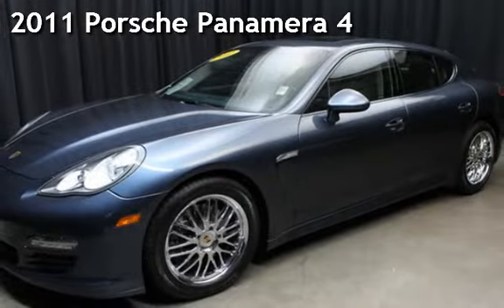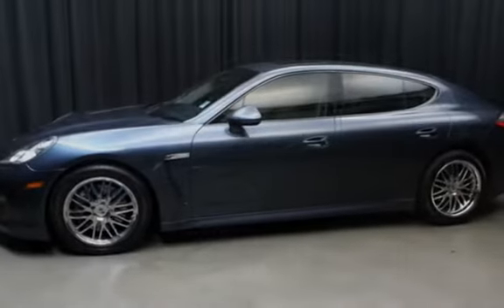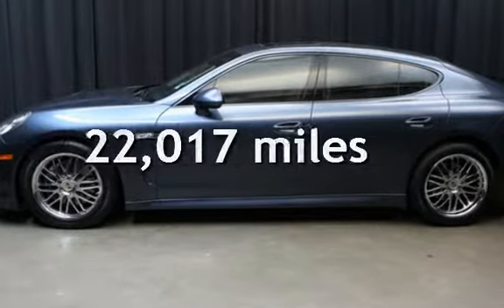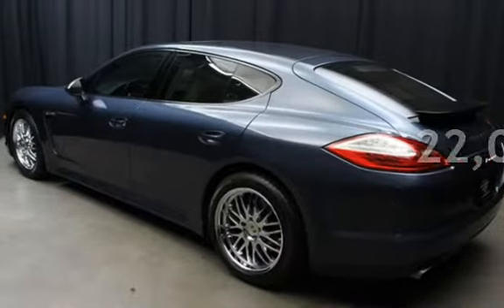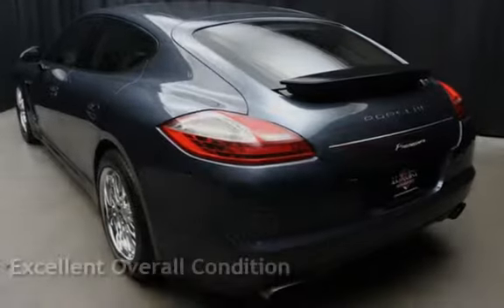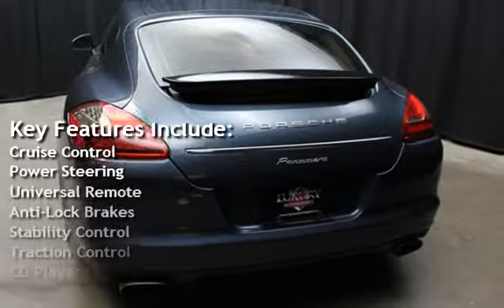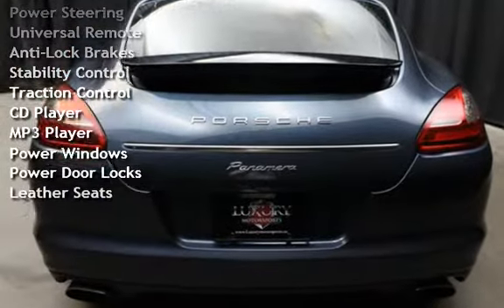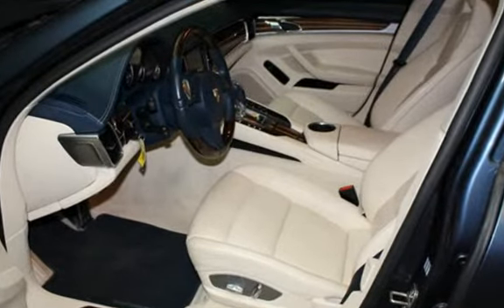2011 Porsche Panamera 4 for sale in Phoenix, AZ